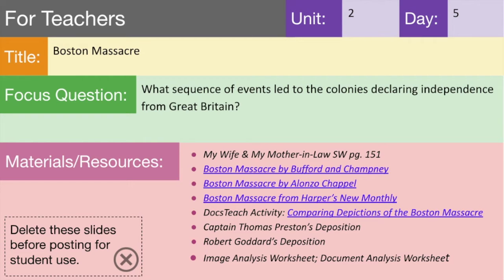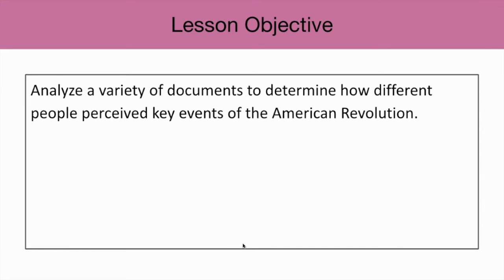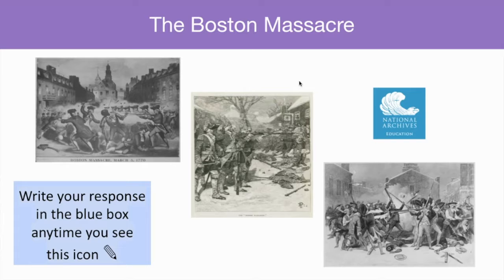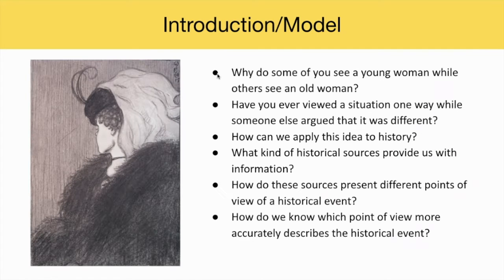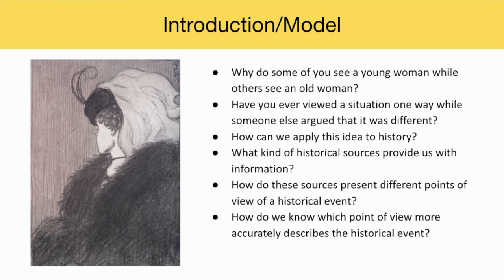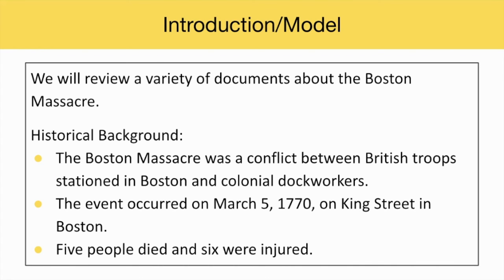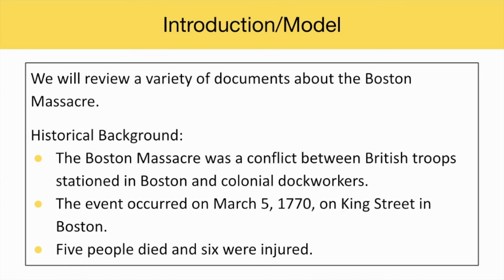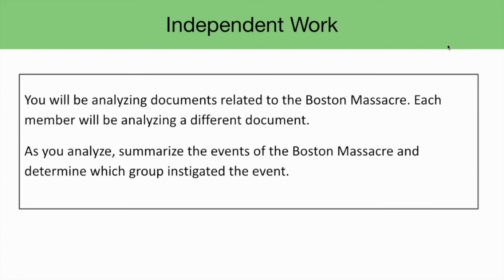Unit 2 Boston Massacre 1 of 3 SSG7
In part 1 of this teacher-facing video, teachers will see strategies for teaching Unit 2 Day 5 - The Boston Massacre, including facilitating the introduction/model slides of the lesson.